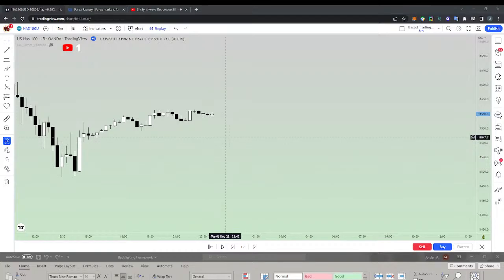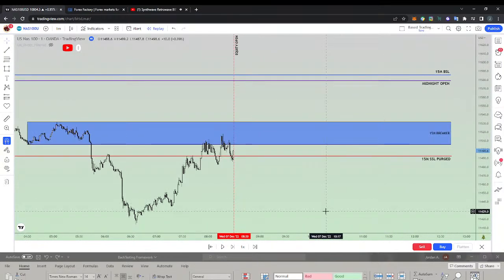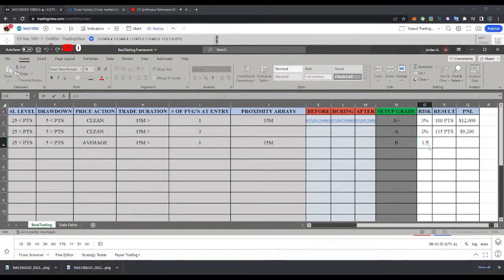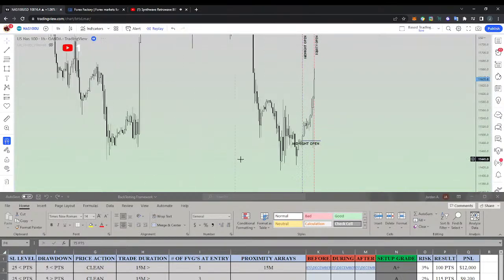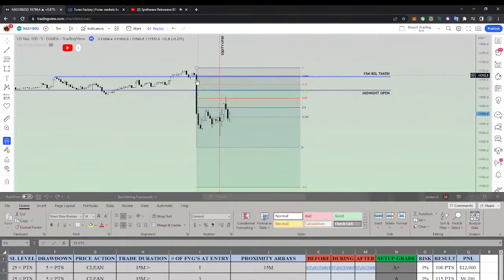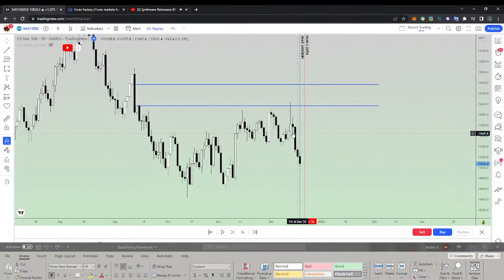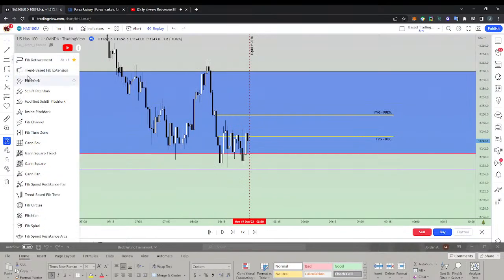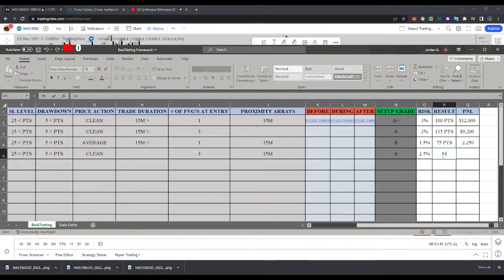📊 ICT BACKTESTING WITH A PURPOSE - EP 2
🏛️  Based Trading Collective - ICT Charter member trading Nas100.

🎥  ICT Backtesting Series - How Not To Waste Your Time

🖱️   Click the🔔Icon to get notified when new videos drop.

🙏🏻  Gratitude and thanks to my mentor ICT - Michael J. Huddleston.